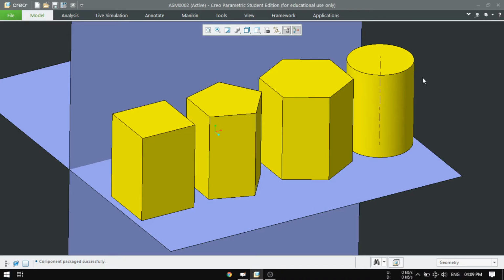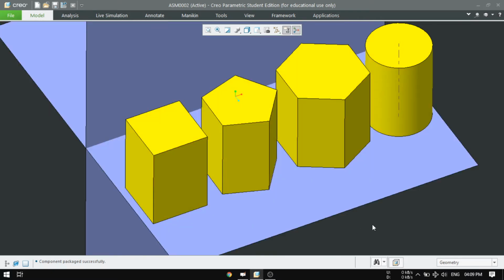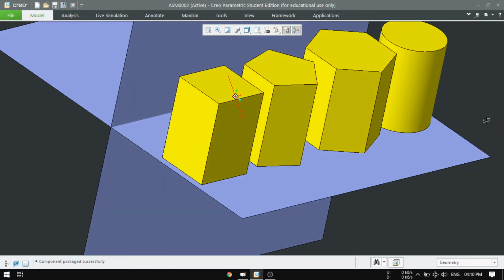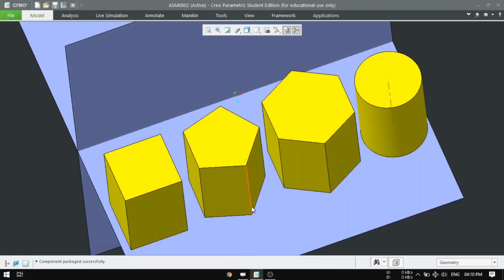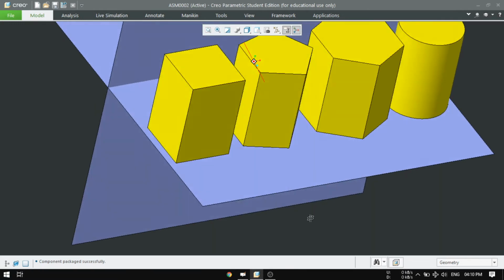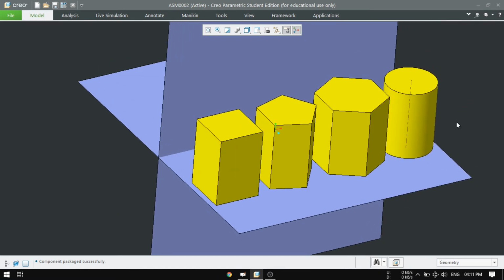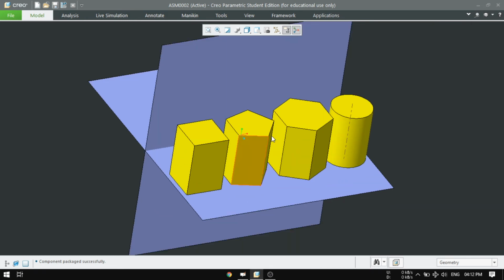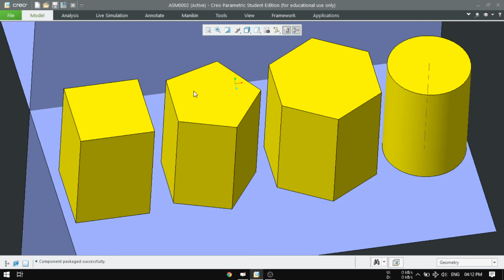Projections of Solids - Prisms 09.02.2021